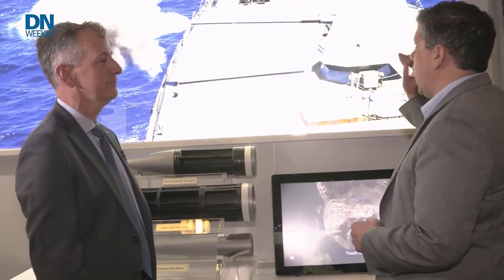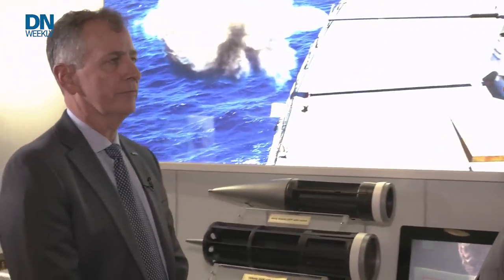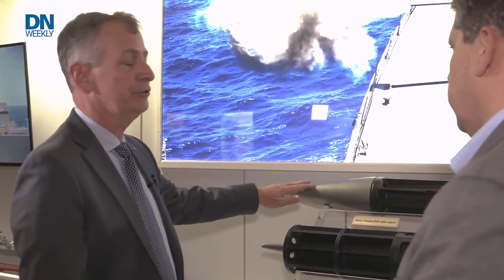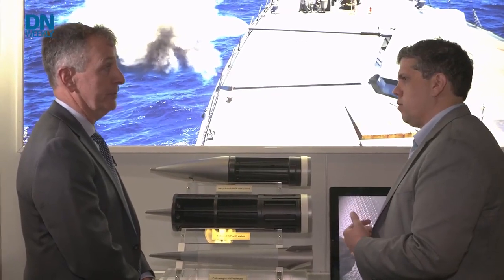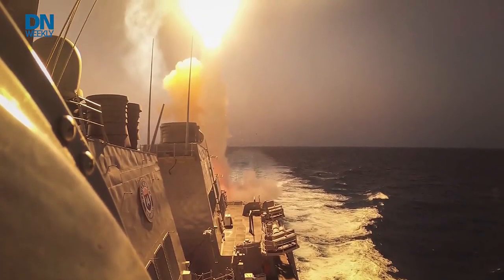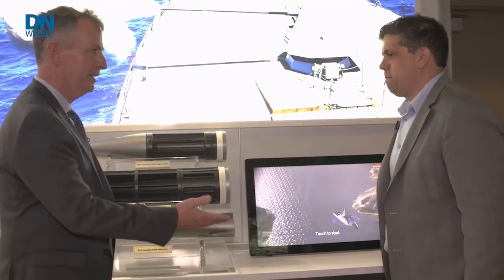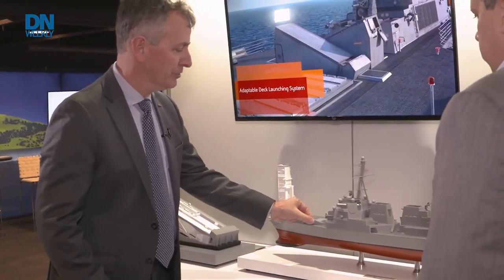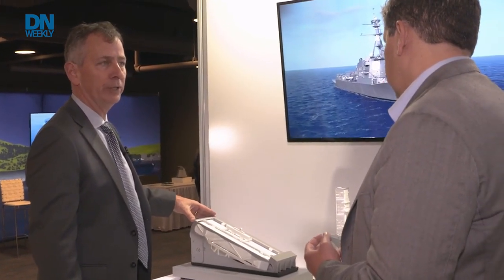As drone threats mount, one company offers a different way to respond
At the Surface Navy Association’s recent conference, BAE Systems showcases guided munitions it says can take out incoming threats cheaper.